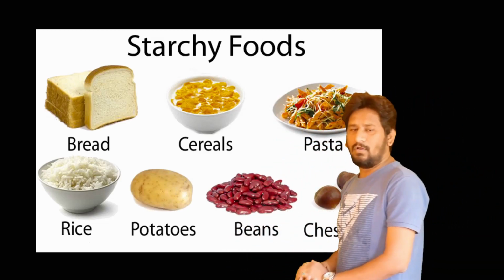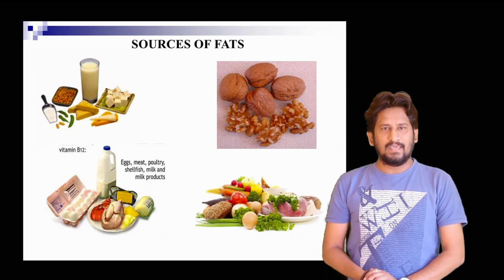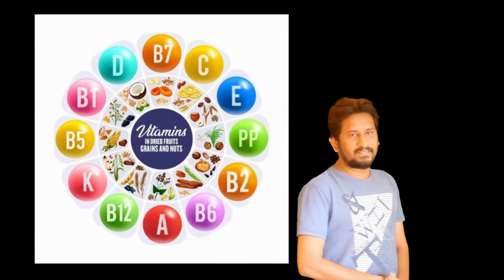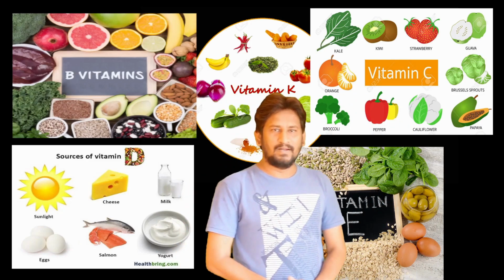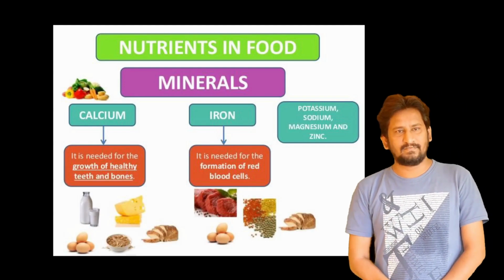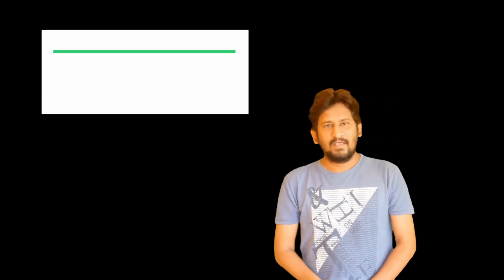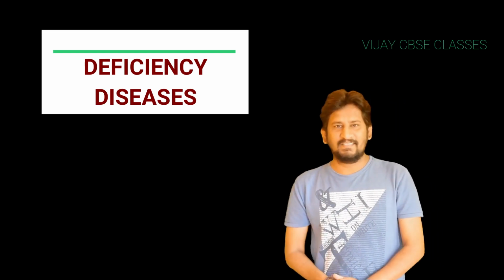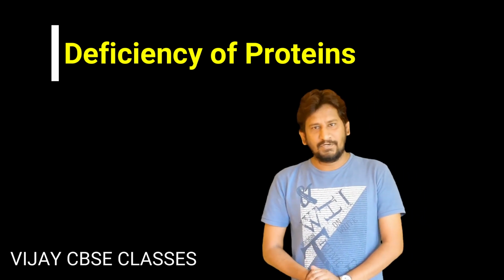Components of food Class 6 || SCIENCE || CBSE NCERT by Prof Vivek Sir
Components of food Class 6 based on NCERT by Prof Vivek Sir